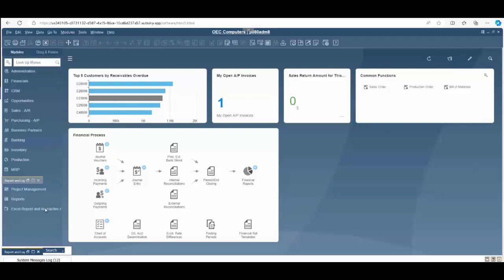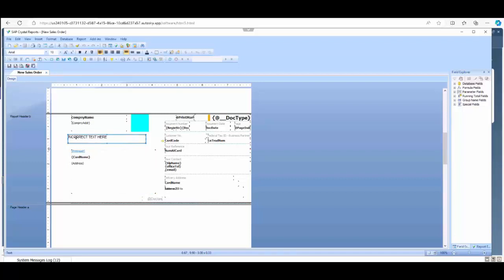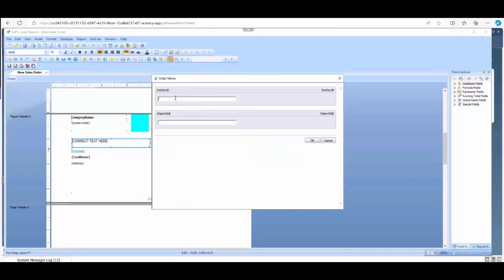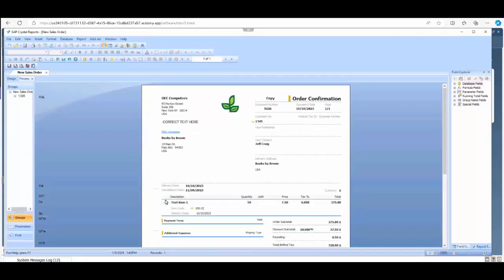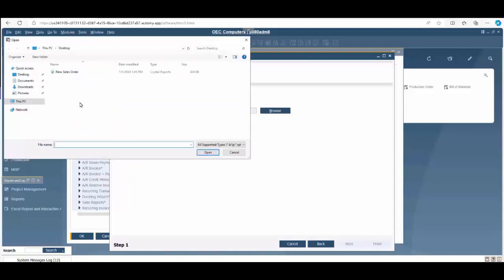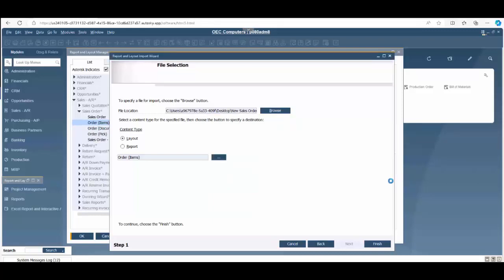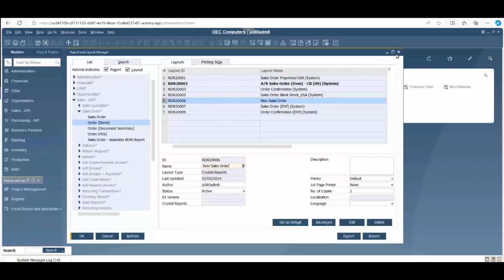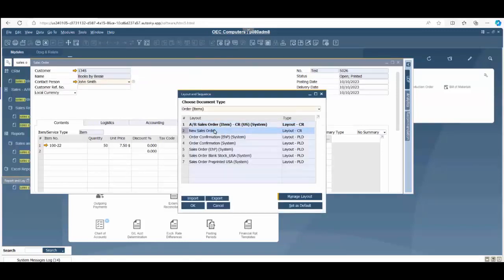How-To Make Simple Edits To Already Existing Crystal Reports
This video shows how to make simple edits to already existing layouts within SAP Business One.